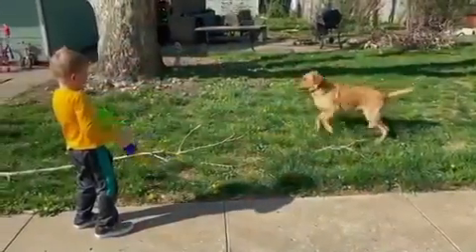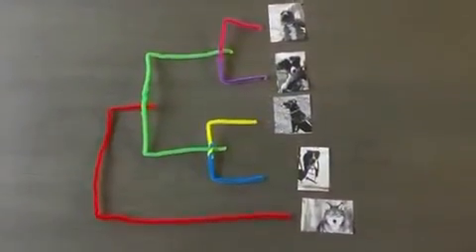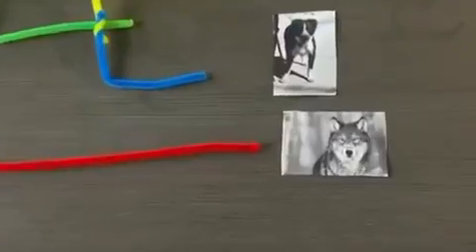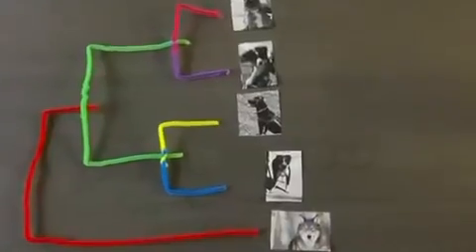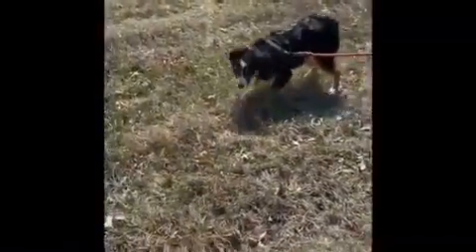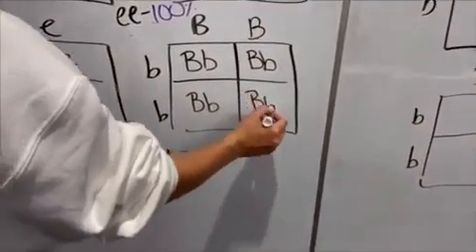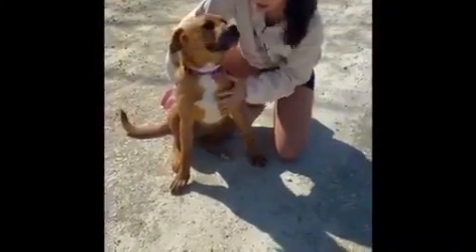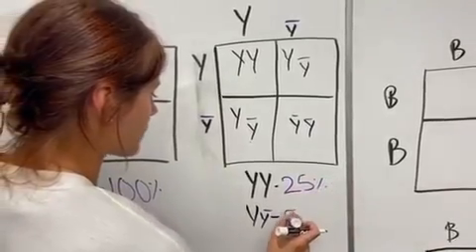Group 7 genetics video